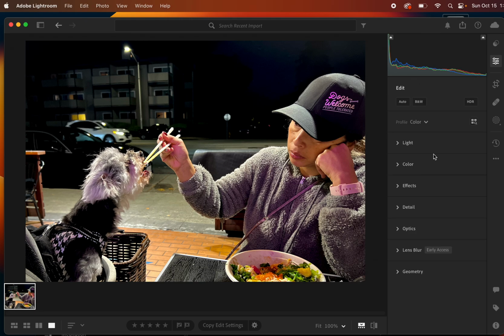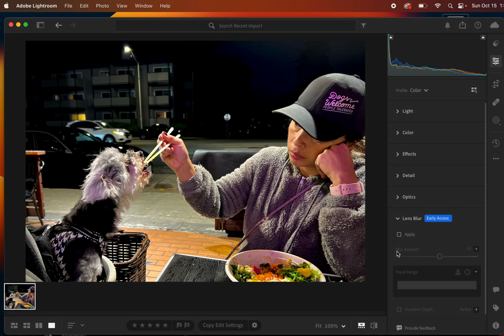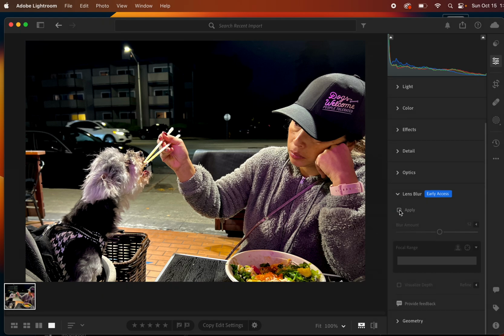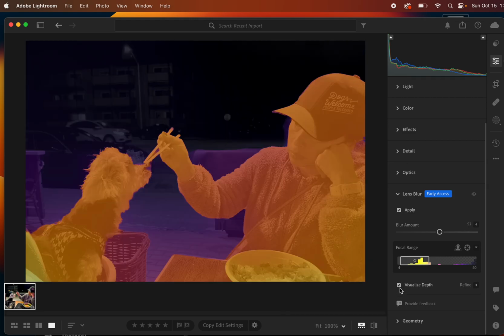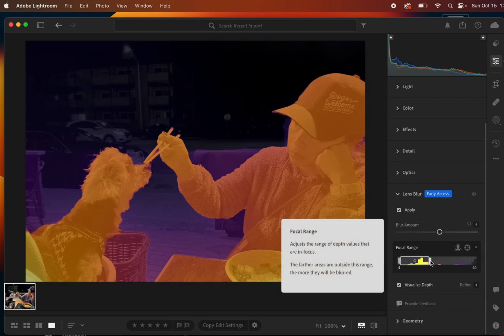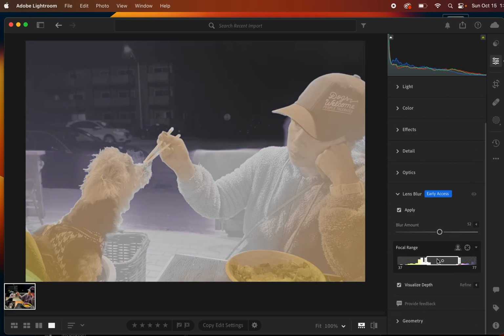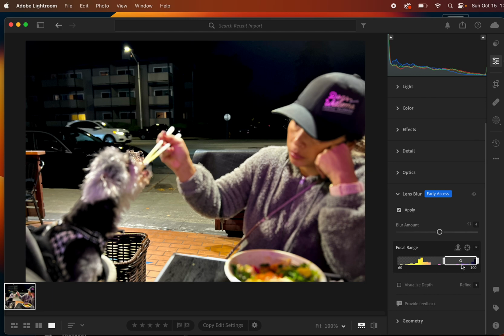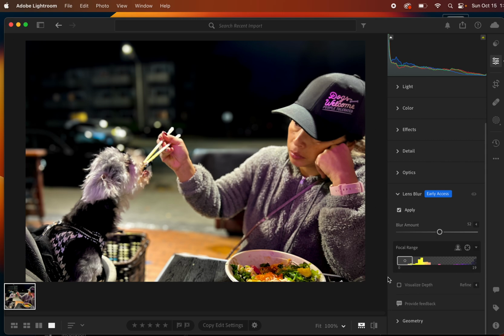Brand New! Using Lens Blur in Adobe Lightroom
Quick video on how to use the new tool Lens Blur in Adobe Lightroom v 7.0